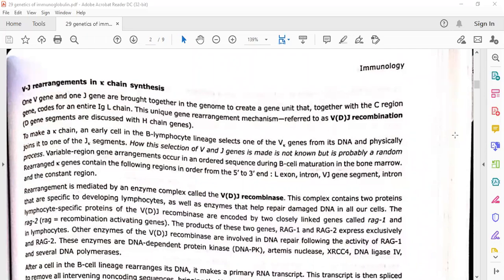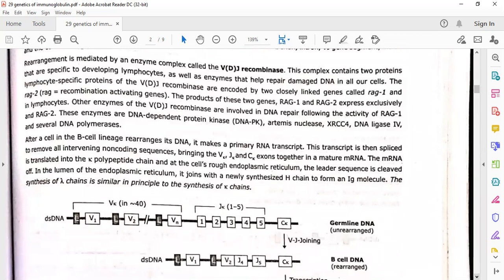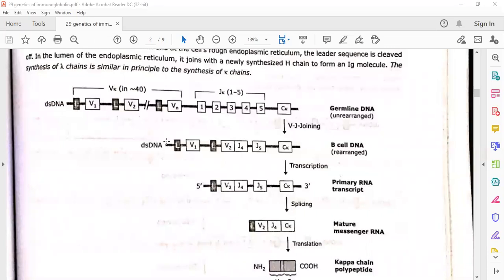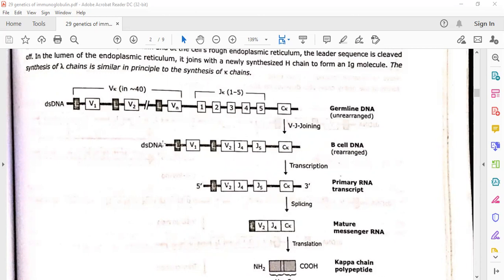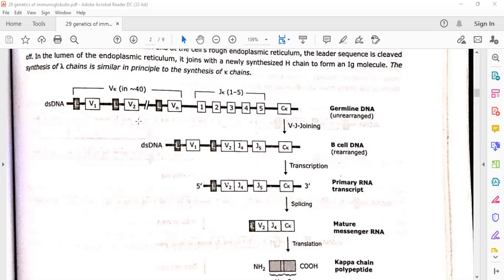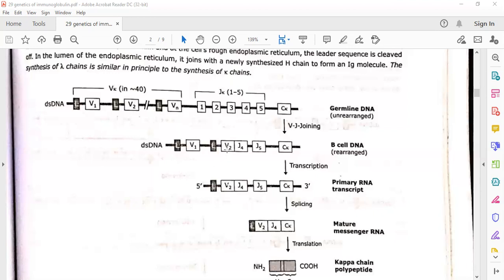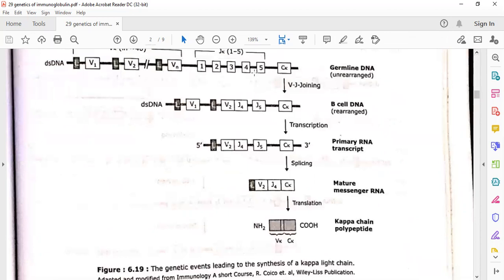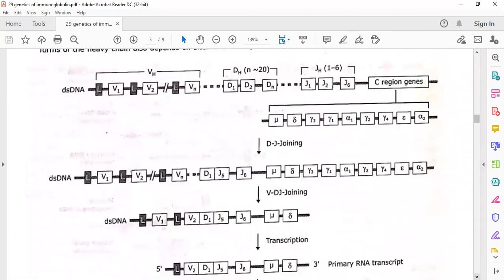Genetic recombinatiion of light chain